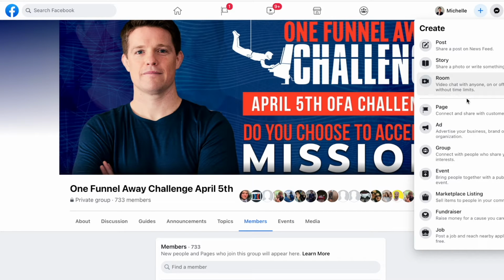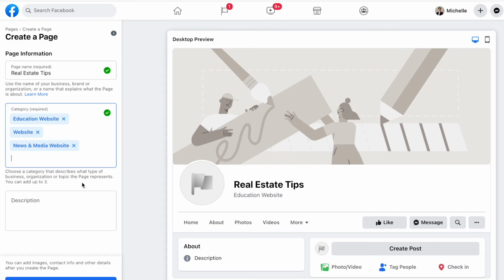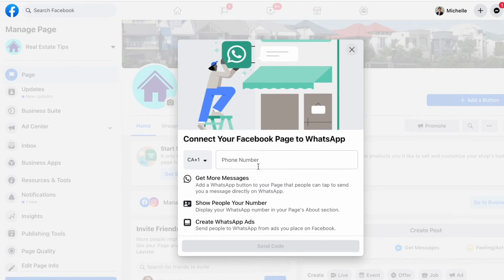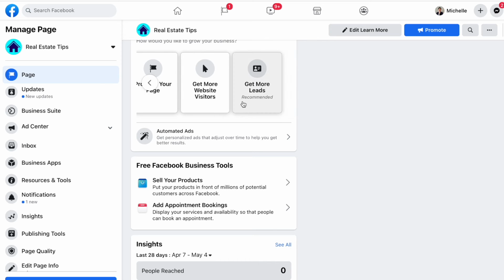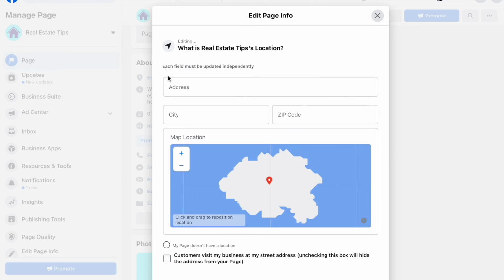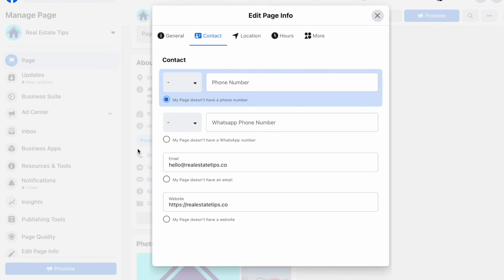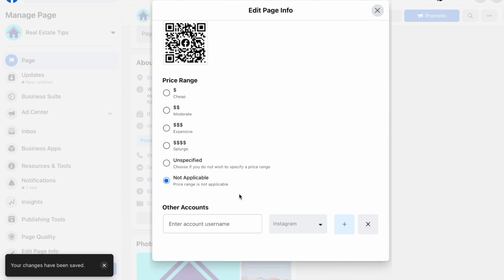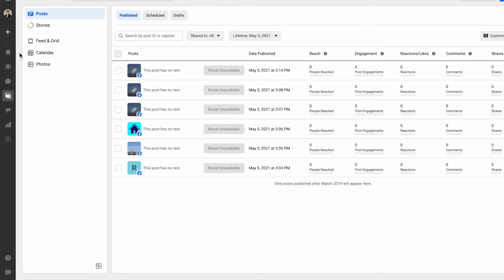How to Create a Facebook Page For Business 2021 (Step by Step)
A Facebook page is absolutely important to have for your small business. However, the platform ALWAYS changes so here's a guide on how to create a Facebook page with their 2021 user interface.

Time Stamps
0:00 - Intro
0:59 - Setting up your Facebook page
3:18 - Add call to action (CTA)
5:25 - Edit Facebook page info
7:28 - Quick Facebook page dashboard tour

What will a Facebook page do for your small business? 🤔

1. You get to reach billions of potential customers
2. Post updates about your business for free
3. Get insights about your audience
4. Increase traffic to your website and other social media platforms
5. Build your brand loyalty over time